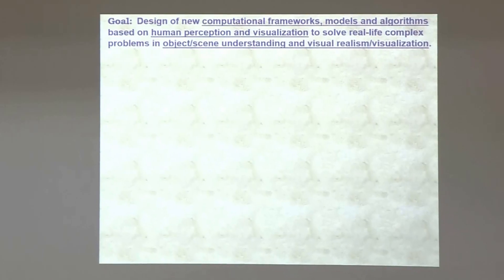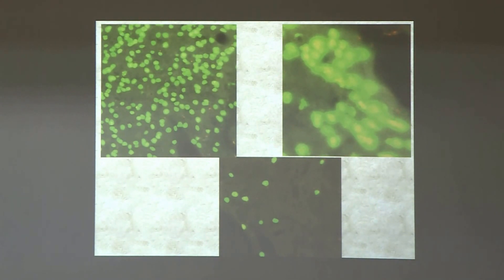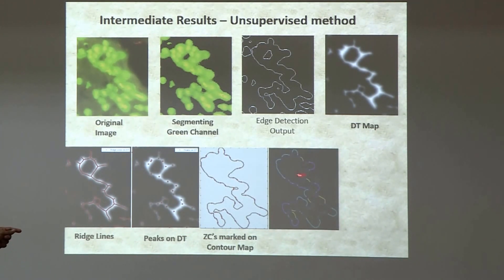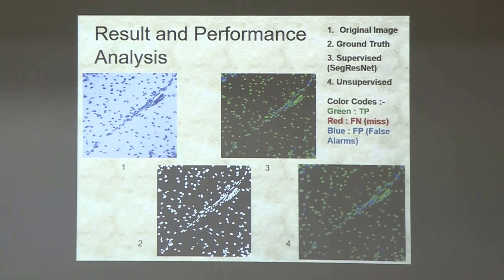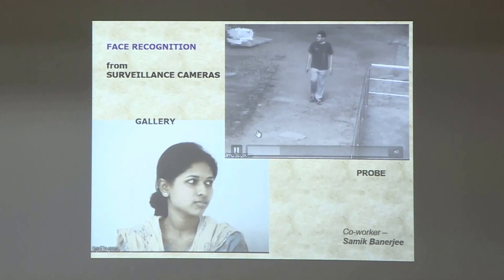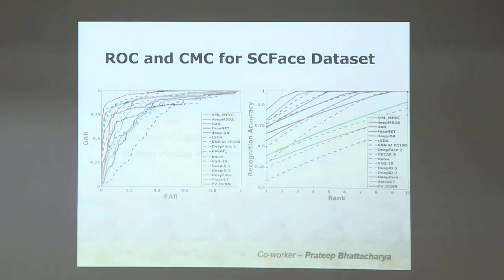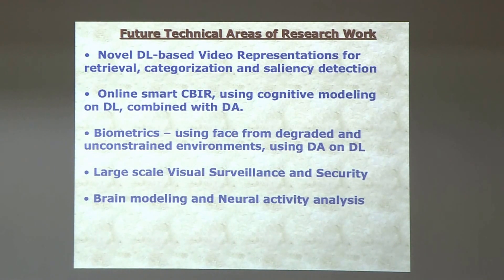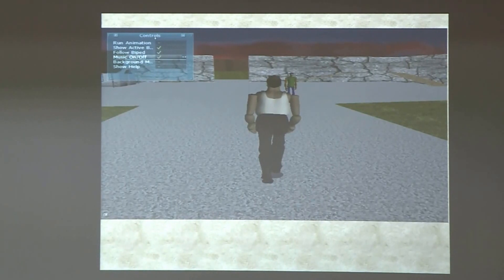IIT Madras- CCBR 2017 - Prof Sukhendu Das